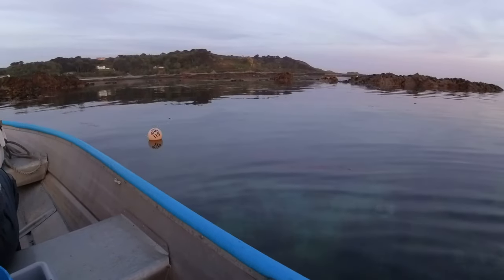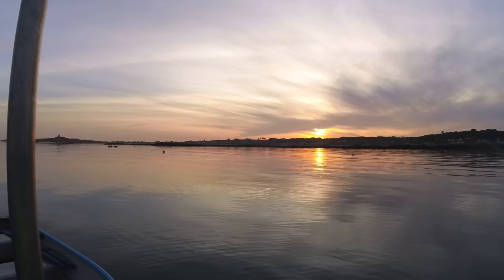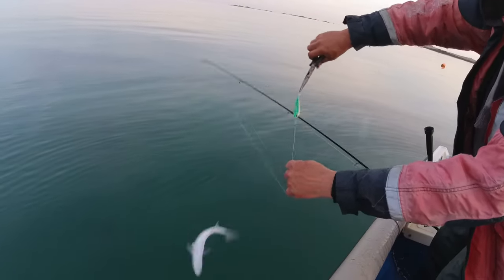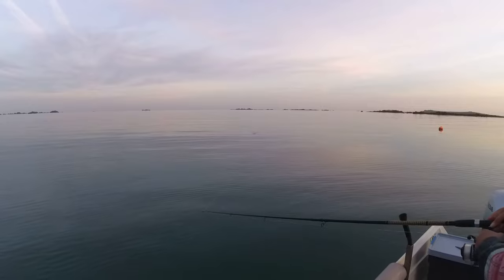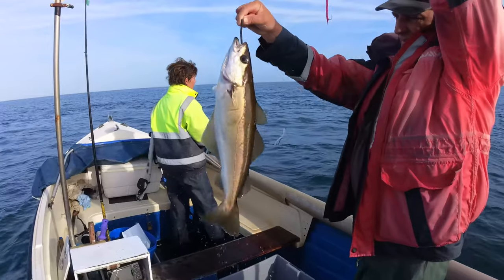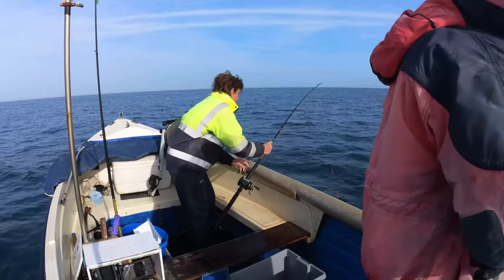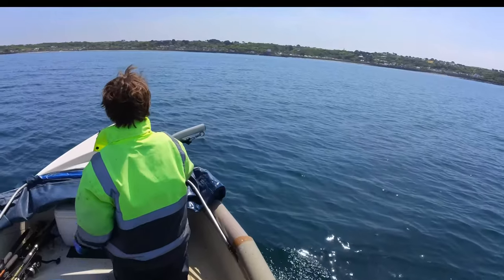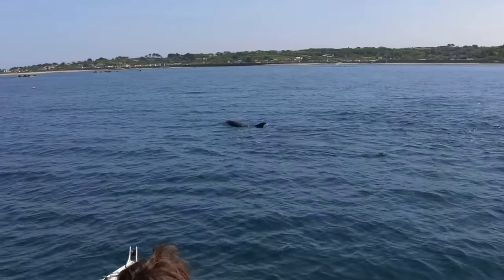Best of the Best 🐬 Beautiful Day on the Orkney Catching Fish & Crustaceans Finishing with Dolphins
A stunning morning out on the boat Mackerel bass pollack lobster crab with some dolphin visitors.
Its free & helps the YouTube algorithm allowing the fishing channel to grow.

Catch & cooks.
Seafood recipes.

🐙Boats used : Orkney Lowe Plymouth Pilot
Engines used : Honda Suzuki Yamaha
Rods used : Daiwa Abu Shakespeare WSB Penn
Fishing & living around the island of Guernsey in the channel islands Atlantic Fishing tips & techniques sustainable fishing seashore survival fishing UK Guernsey Island underwater asmr filming extreme weather tides fishing life fishing men fishing woman love food enjoy seafood how to reality & lifestyle crustacean big crab giant lobster spiny lobster chat north west Atlantic weather everything everywhere
Trojs Fishing life as a fisherman commercial